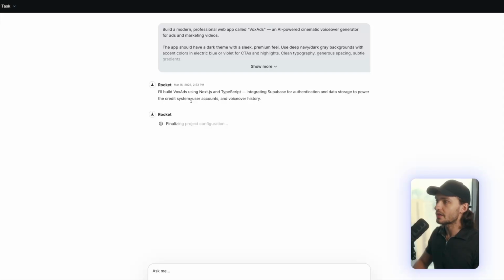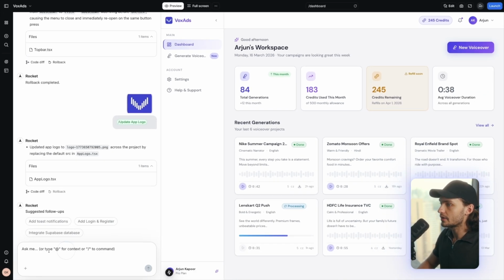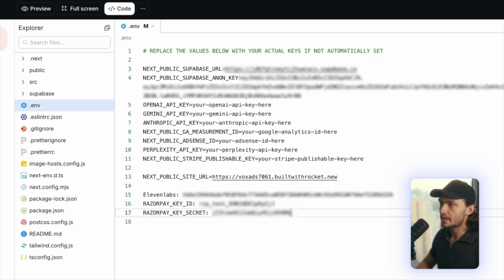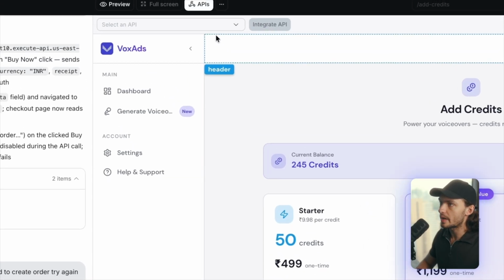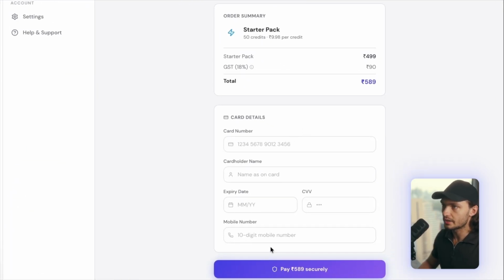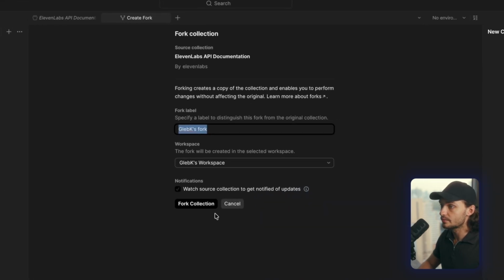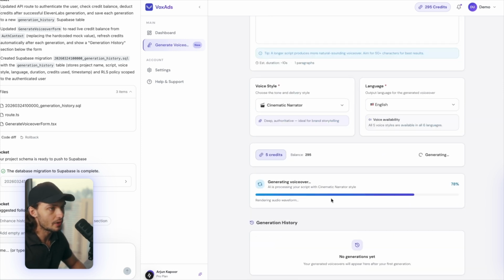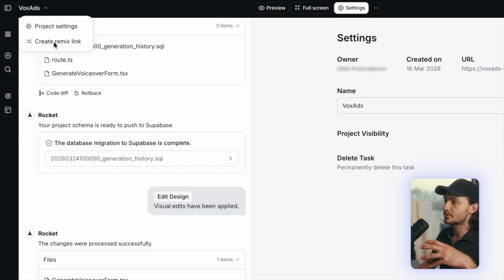API Demo: ElevenLabs Voice + Razorpay Integration | Rocket.new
In this video, you’ll learn how to build a full-stack AI voiceover app with a credit-based payment system without writing a single line of code. Using Rocket’s AI-powered interface, we’ll walk through importing APIs directly from Postman, integrating Razorpay for seamless payments (including order creation and capture), connecting ElevenLabs for high-quality text-to-speech generation, and setting up Supabase for authentication and credit tracking. You’ll also see how to debug and handle real errors in real time, then publish and launch your app.

⏳ Timestamps:
00:00 – Intro
00:53 – Getting started with a prompt
02:07 – Customizing with slash commands
02:51 – Supabase integration
04:01 – Razorpay payment integration
08:28 – ElevenLabs text-to-speech integration
09:52 – Testing the voiceover feature
11:13 – Publishing & launching the app